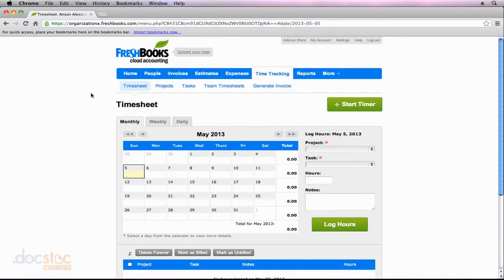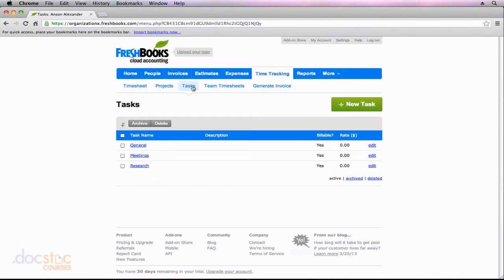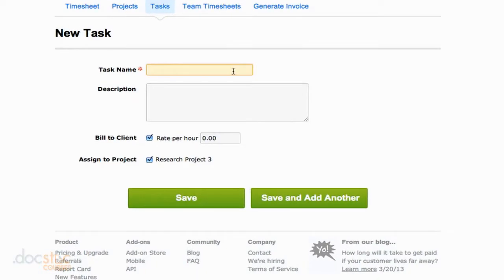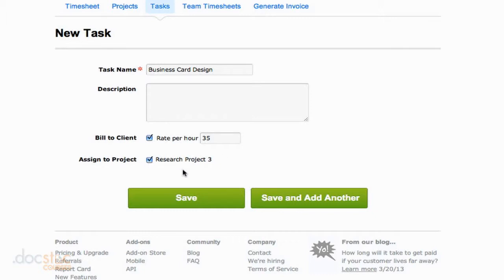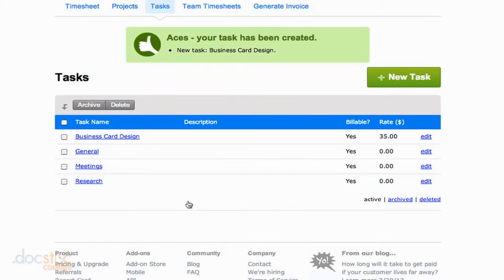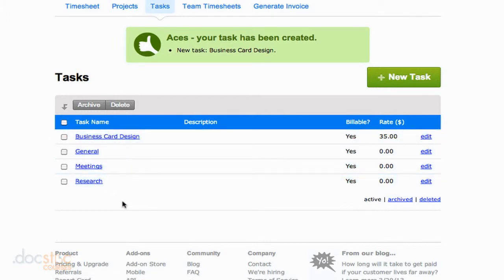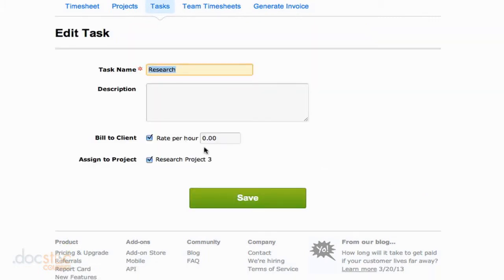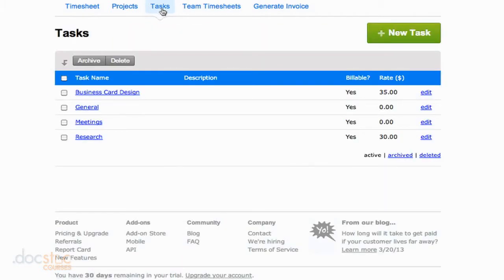Adding A New Task - Simplify Your Financials With Freshbooks